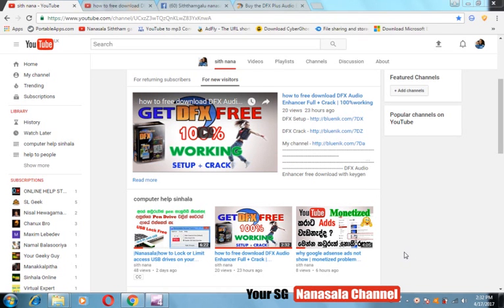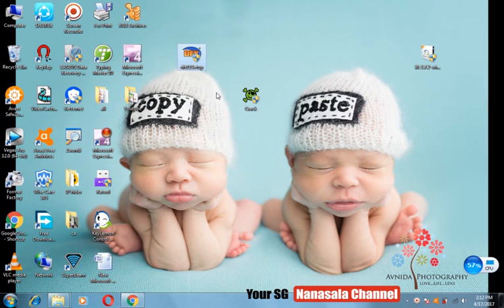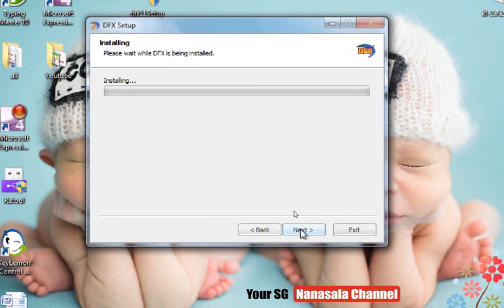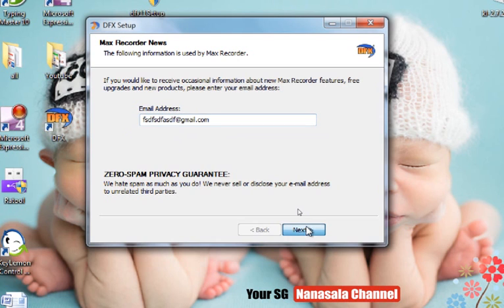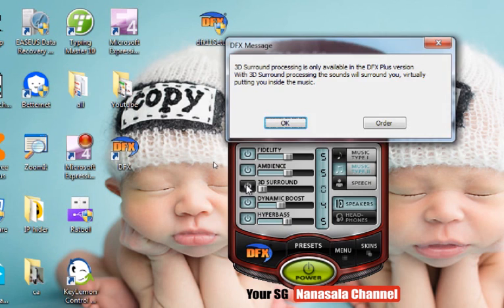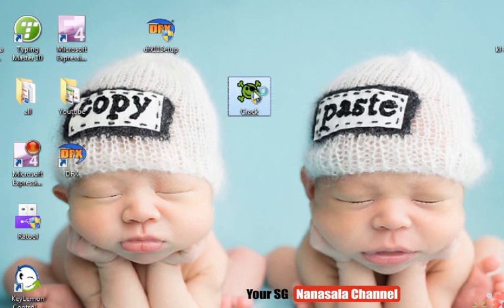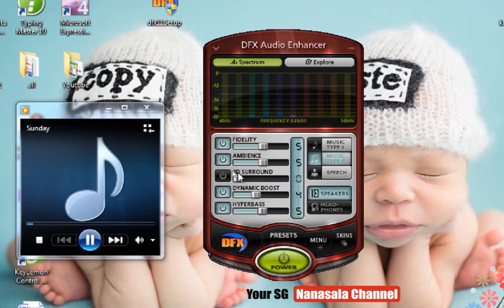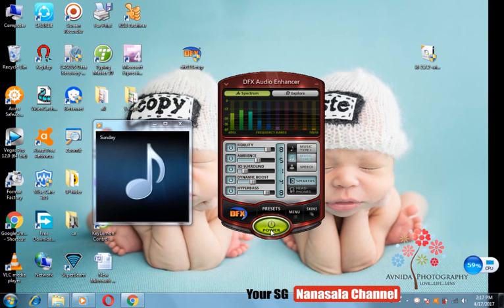how to free download DFX Audio Enhancer| sinhala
Easy way to download    පහසුවෙන්ම බාගත කර කරගැනීමට

                   DFX Audio Enhancer free download with keygen comes with audio plugins that will offer absolutely top-quality sound for media players and Windows operating system.